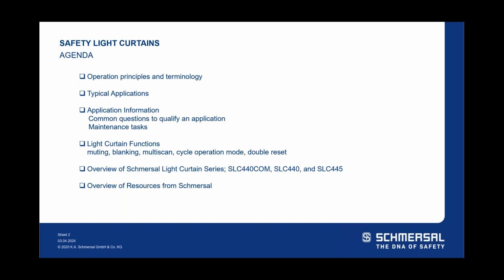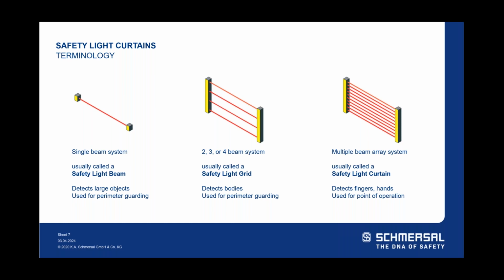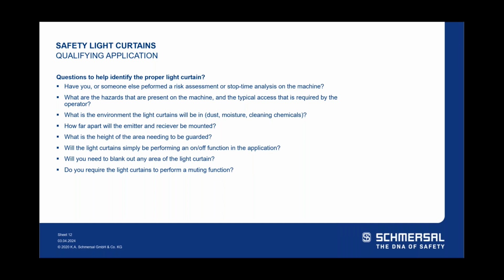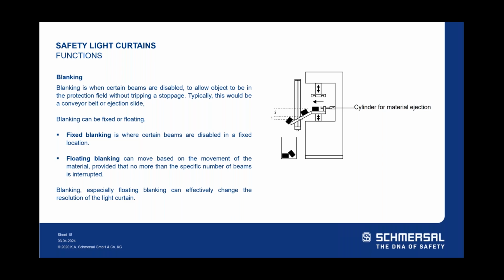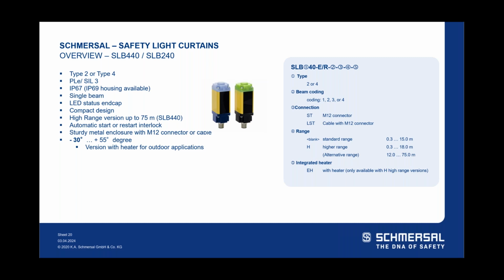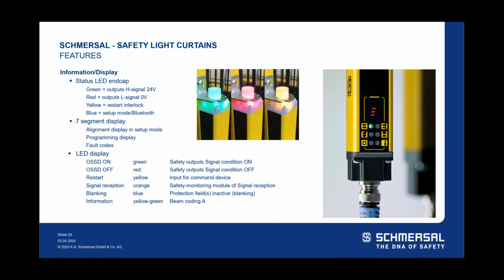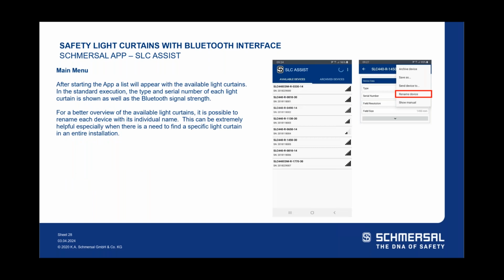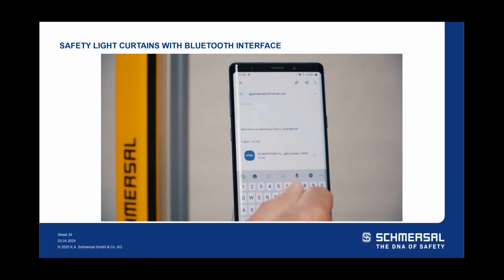Safety Light Curtains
Safety Light Curtains are a viable safeguarding option for point of operation or perimeter guarding. They provide non-separating barrier which will detect operators attempting to access hazardous areas of machines. Choosing a safety light curtain for your application is not complicated once you know about the basics of how they work.

What to expect:
00:00:00 Start
00:01:52 Introduction & Agenda
00:03:57 Basic Function
00:05:35 Applicable Standards
00:07:08 Type
00:08:20 Typical applications
00:09:38 Terminology
00:13:37 Safety Distance
00:14:59 Qualifying applications
00:18:25 Maintenance
00:21:31 Special functions (muting, blanking, multiscan, cyclic mode, double reset)
00:29:02 Schmersal Safety Light Curtains
00:41:26 Bluetooth and SLC Assist app
00:52:31 Resources from Schmersal
00:55:48 Q&A session
00:59:38 Conclusion

View learn more about our safety light curtains, please visit our product spotlight on our